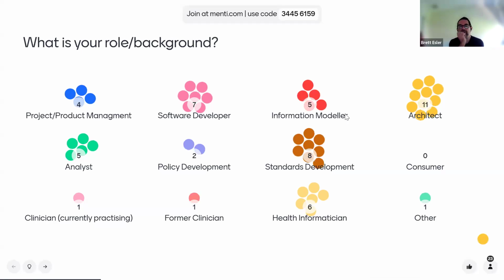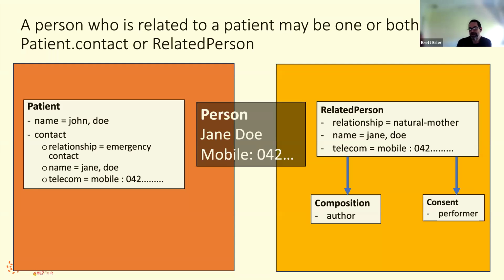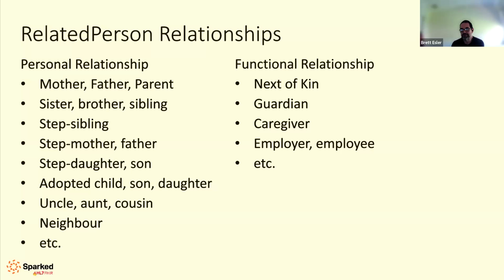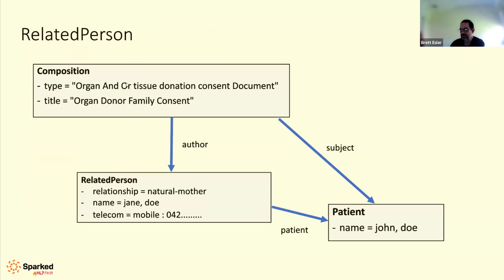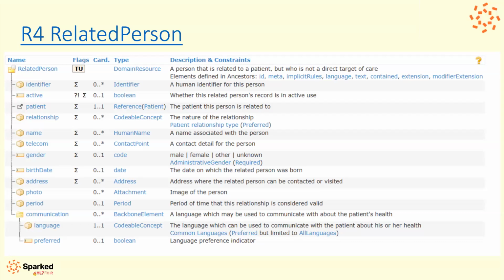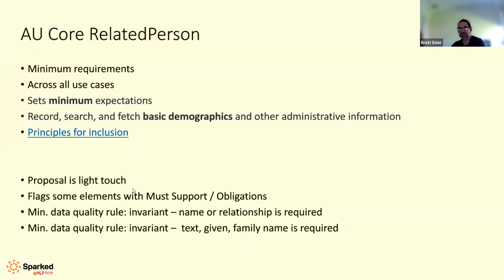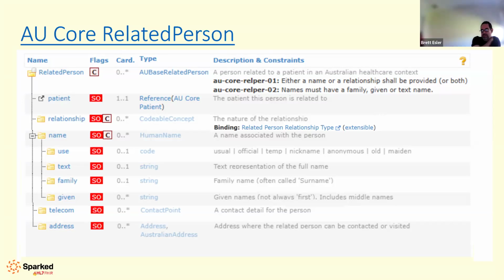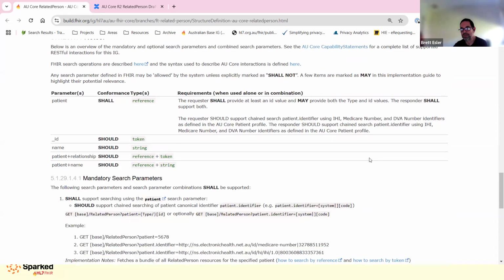AU Core RelatedPerson Information Session 24 January 2025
Information session on RelatedPerson resource to discuss the usage of the underlying FHIR resource and the proposed profiles and interactions for AU Core R2.